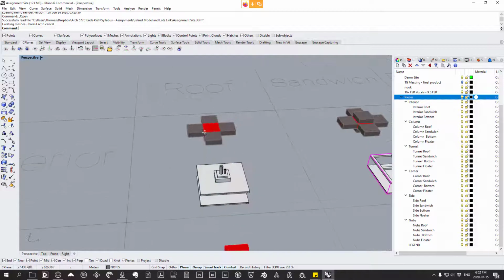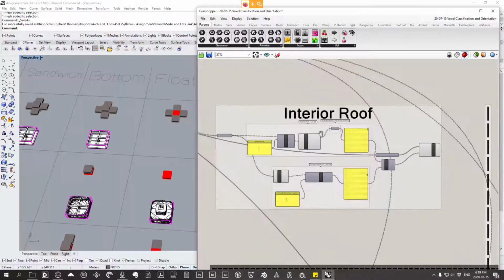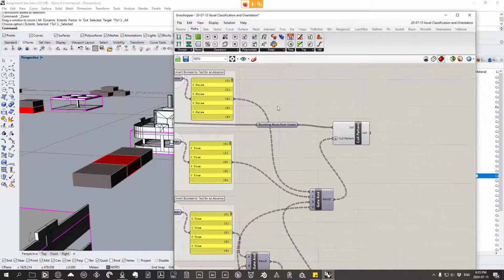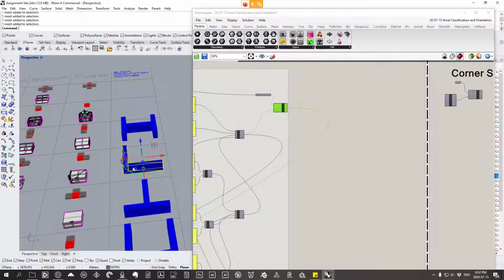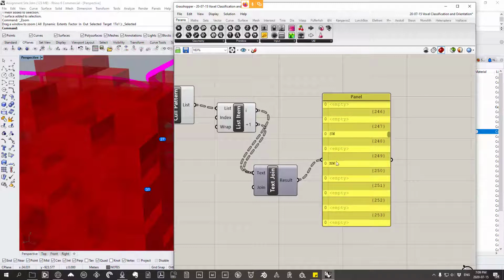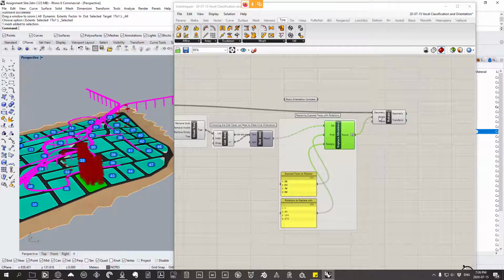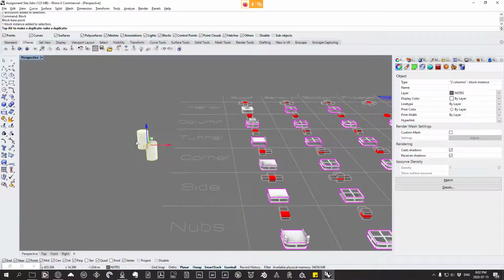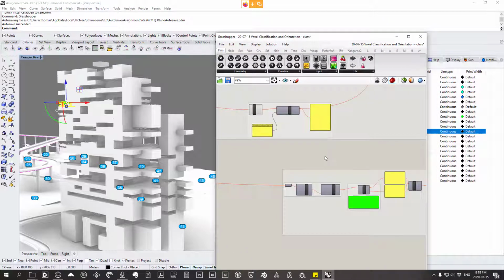20-07-15- Voxel Assignment and Orientation